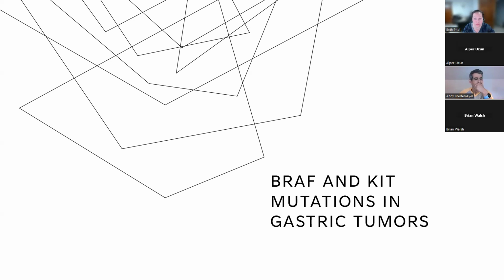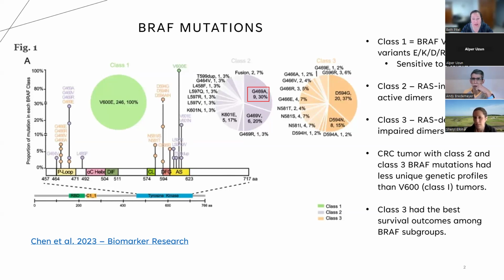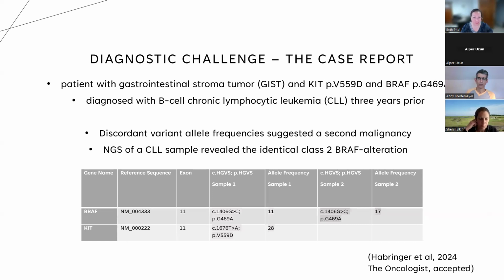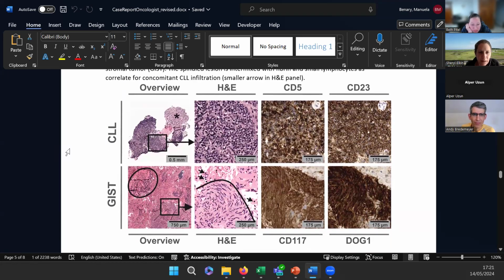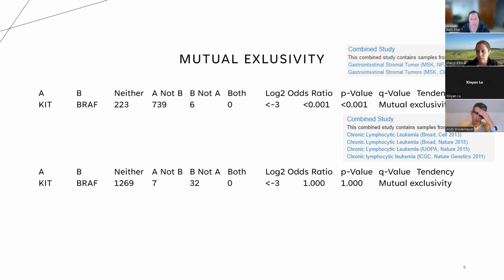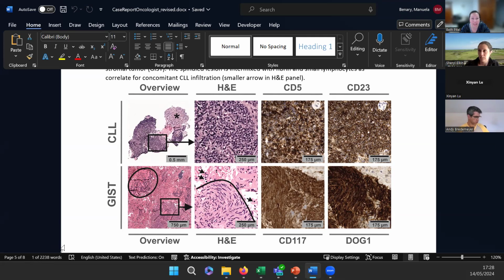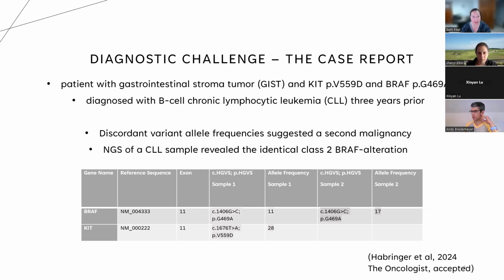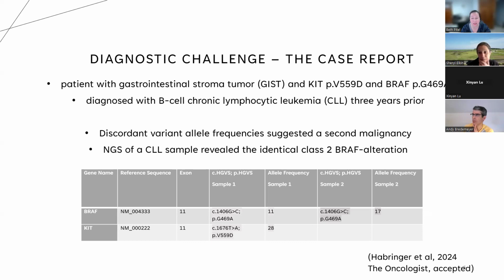VICC VMTB 20240514 - Interesting Variant Discussion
Manuela Benary presents a case with some interesting co-occurring cancer variants followed by a discussion on the interpretation of these variants.